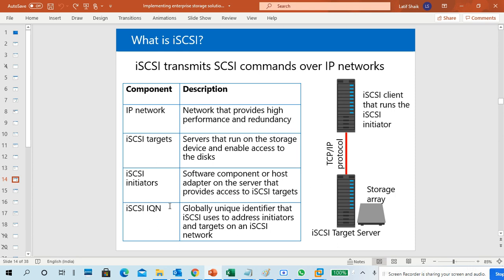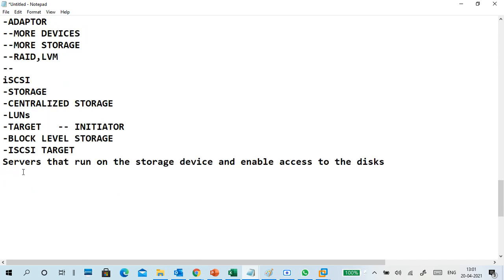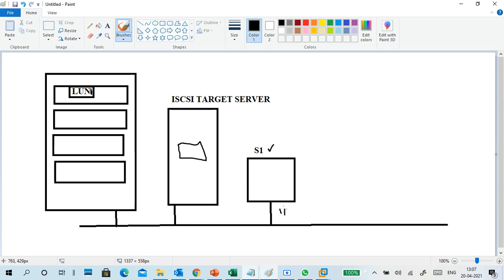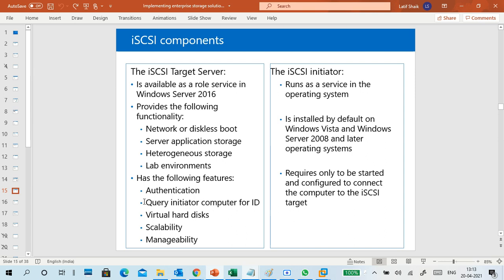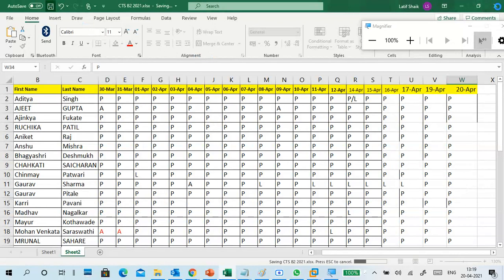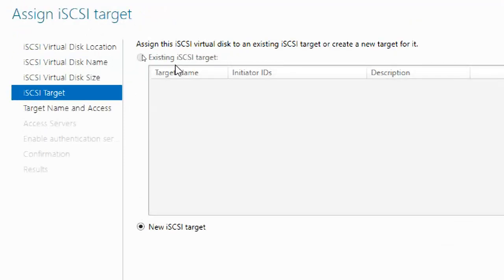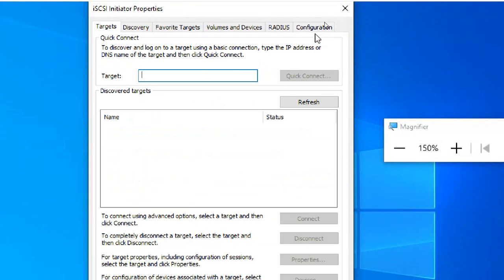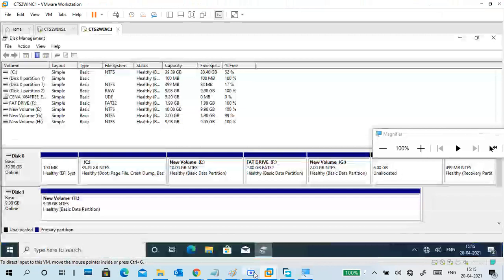Storage part11 iSCSI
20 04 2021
iSCSI - INTERNET SCSI

SCSI - DEVICE -HDD,CDROM, SCANNER, PRINTER
-ADAPTOR
--MORE DEVICES
--MORE STORAGE
--RAID,LVM
iSCSI
-STORAGE
-CENTRALIZED STORAGE
-LUNs
-TARGET   -- INITIATOR
-BLOCK LEVEL STORAGE
-ISCSI TARGET
Servers that run on the storage device and enable access to the disks
-ISCSI INITIATOR
Software component or host adapter on the server that provides access to iSCSI targets
-ISCSI IQN -- iSCSI Qualified Name
Globally unique identifier that iSCSI uses to address initiators and targets on an iSCSI network
- iqn.yyyymm.backward-naming-authority:unique-device-name
Server Manager-manage-add roles and features

-roles - file and storage - file and iscsi
-iscsi targer server
-next - install